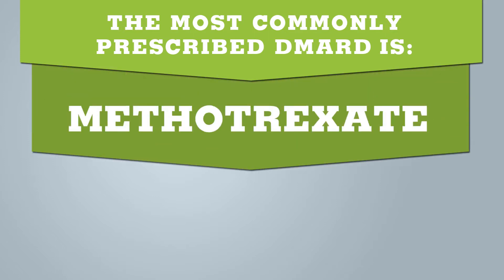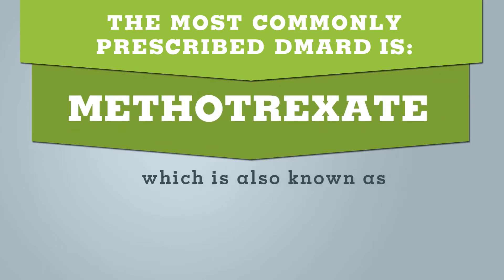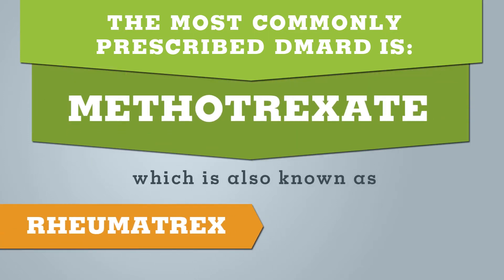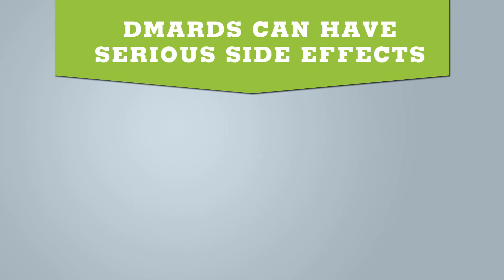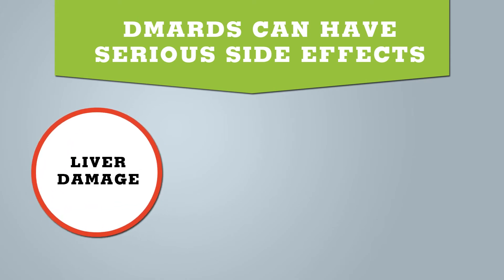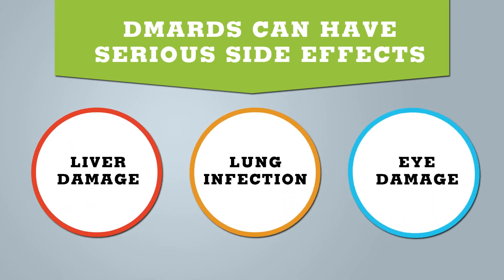Disease Modifying Anti Rheumatic Drugs (DMARDS) | Third Age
Disease Modifying Anti Rheumatic Drugs, or DMARDs, are a common treatment option for Rheumatoid Arthritis patients. Once considered a "last resort" for the treatment of RA, DMARDs are now the primary method of early RA treatment as they have since proven to halt disease progression before the onset of permanent damage.

Though it may take a month or more before the medication begins to work, DMARDs suppress the immune system that is under attack by RA, and alleviates the inflammation causing the pain and swelling symptoms of the disease. DMARDs can also slow the progression of RA, prevent permanent bone damage, and even push the disease into remission.

Methotrexate, also known as Rheumatrex and Trexall, is the most commonly prescribed DMARD for the treatment of RA. Other DMARDs commonly prescribed for RA treatment include Leflunomide (Arava), Hydroxychloroquine (Plaquenil), and Sulfasalazine (Azulfidine). Side effects of DMARDs may include liver damage, lung infection, and eye damage. Always be sure to talk to your doctor about any changes in your body while taking DMARDs to allow for proper testing and careful monitoring of the medicine's effects.

Click the link above to learn more about the treatment of Rheumatoid Arthritis.